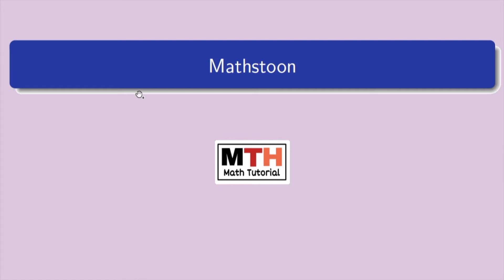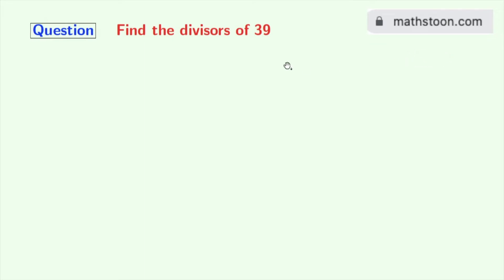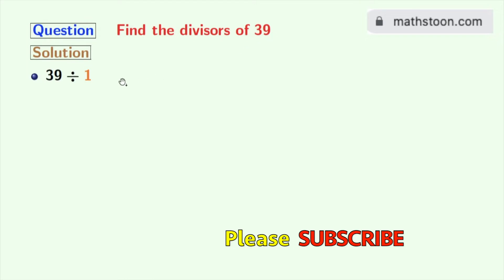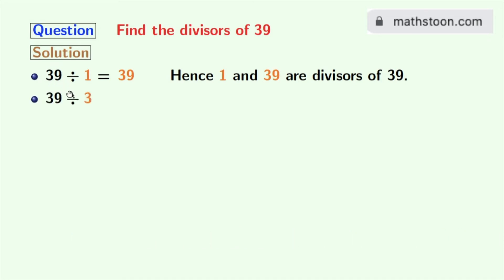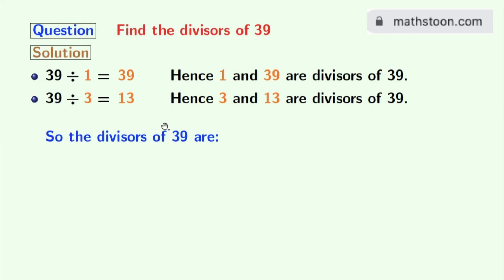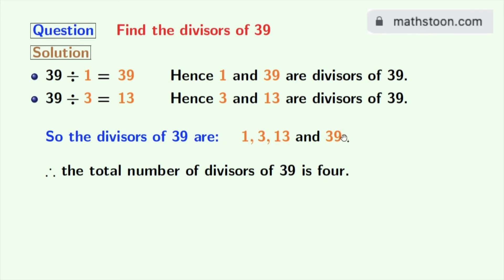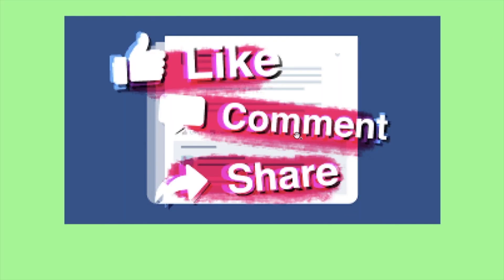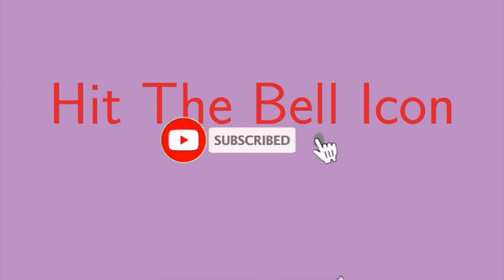Divisors of 39 || Divisor of 39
Question: What are the divisors of 39?
Answer: The divisors of 39 are 1, 3, 13, and 39.
So the total number of divisors of 39 is four.

We post videos daily on youtube